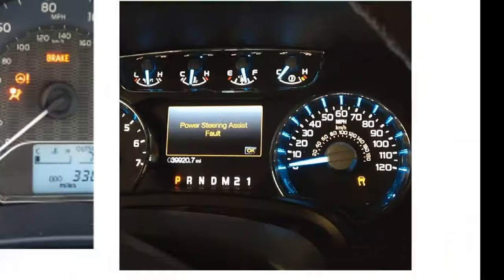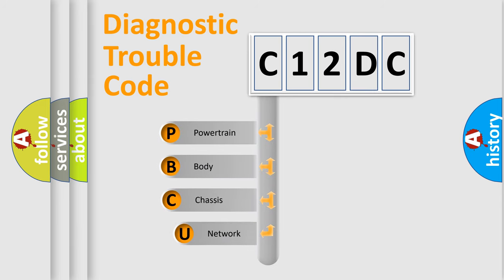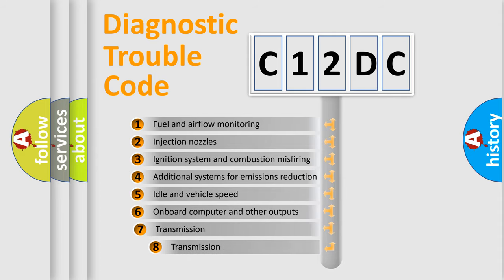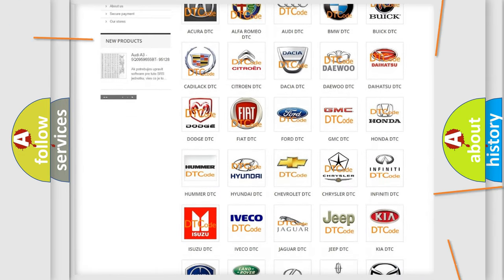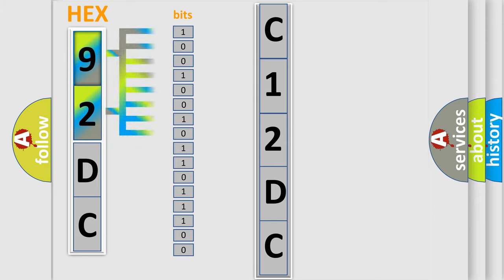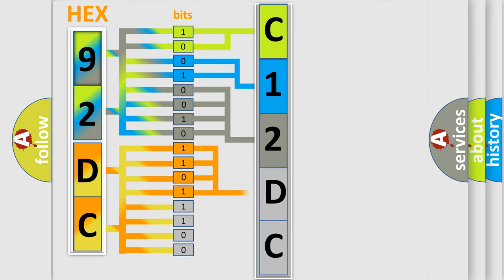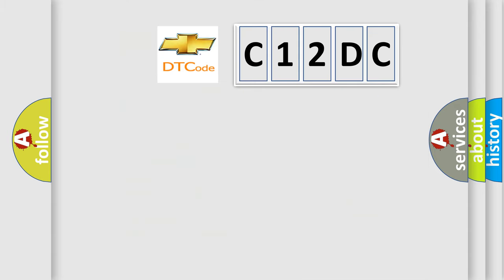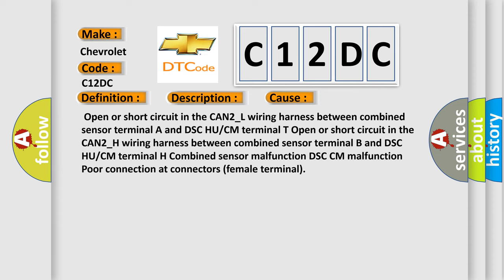DTC Chevrolet C12DC Short Explanation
Contents:
0:21 Basic DTC analysis according to OBD2 protocol standard.
1:48 Insight into programming
2:58 A diagnostically understandable description of the Diagnostic Trouble Code
3:05 Basic error definition

Make:
Chevrolet
Code:
C12DC
Definition:
Combined Sensor System (CAN2 line malfunction)
Description:
The signal from the combined sensor is not within specification.
Cause:
 Open or short circuit in the CAN2_L wiring harness between combined sensor terminal A and DSC HU or CM terminal T Open or short circuit in the CAN2_H wiring harness between combined sensor terminal B and DSC HU or CM terminal H Combined sensor malfunction DSC CM malfunction Poor connection at connectors (female terminal)